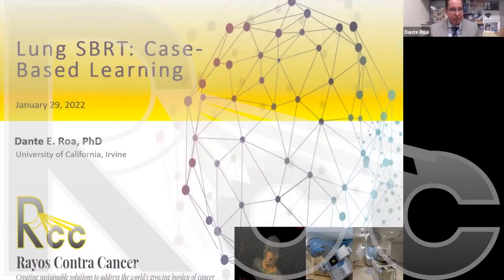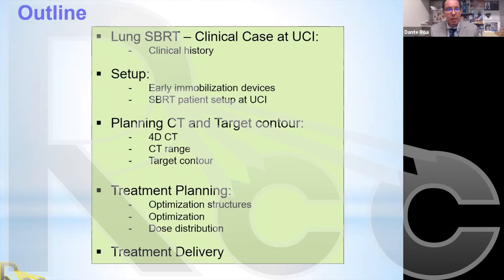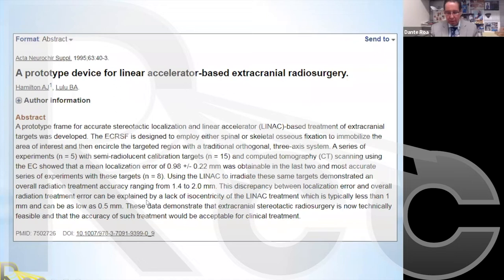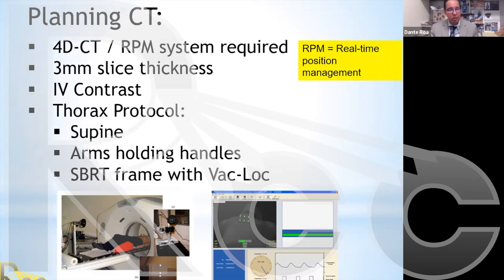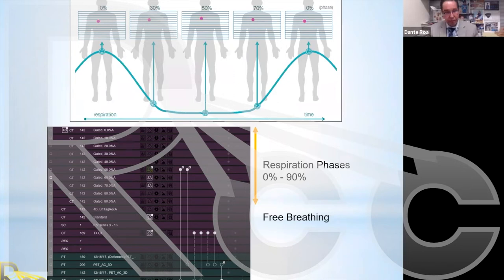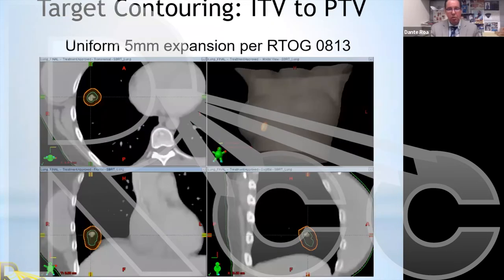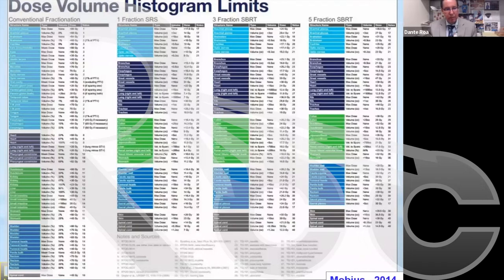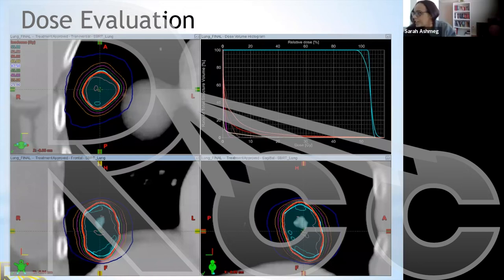Session 9 - Lung SBRT Case-Based Learning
Dante Roa teaches Session 9 - "Lung SBRT Case-Based Learning" of Rayos Contra Cancer's SBRT/SRS for clinics course.